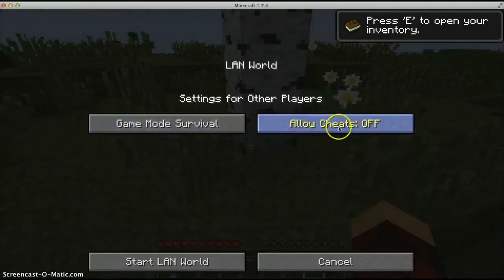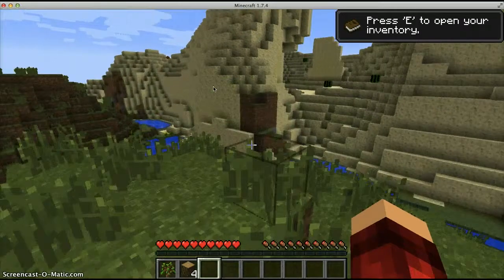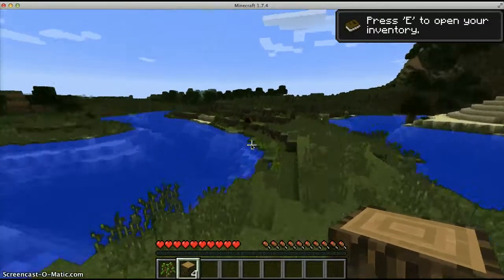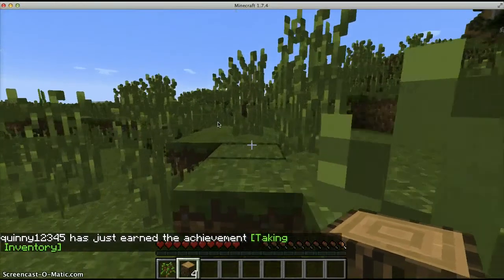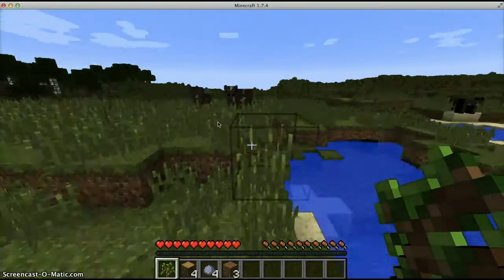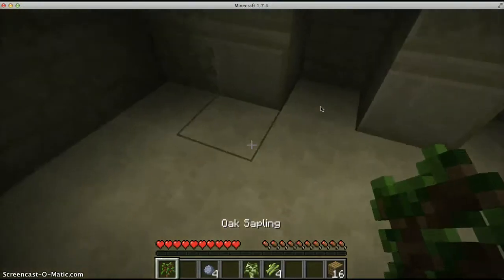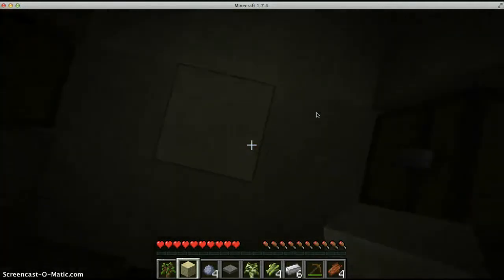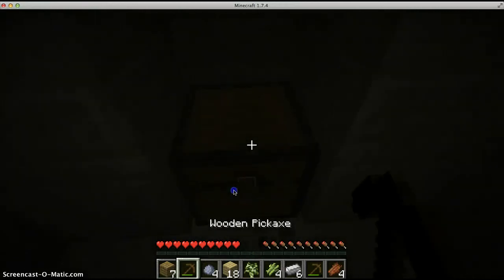Let's Play! Episode Uno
We build.